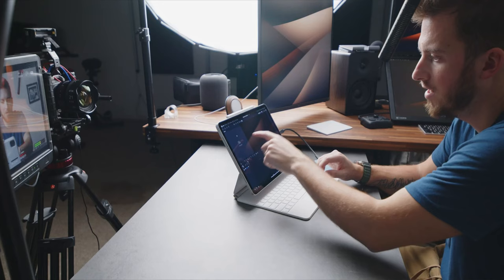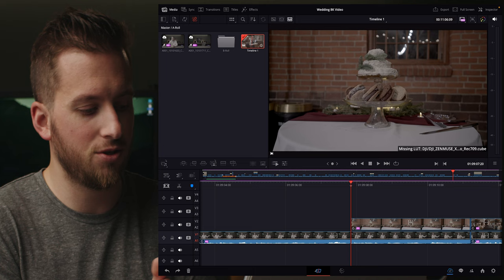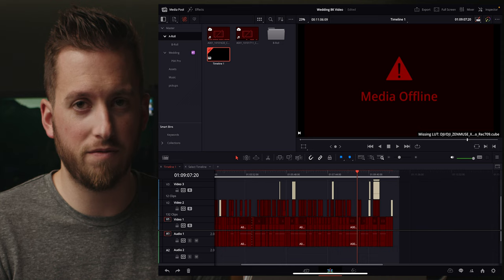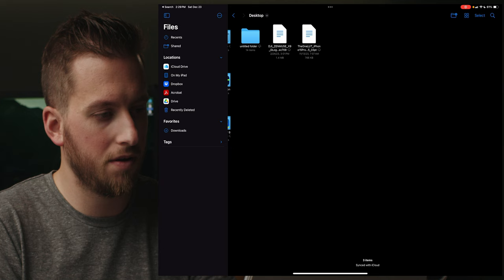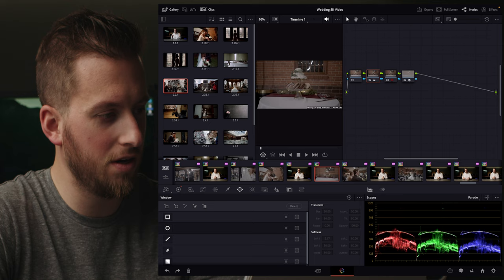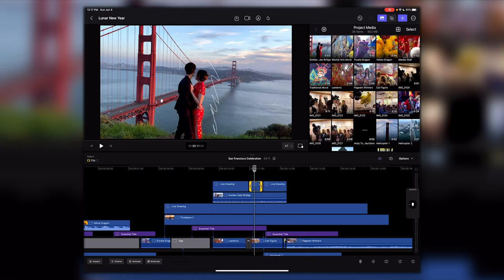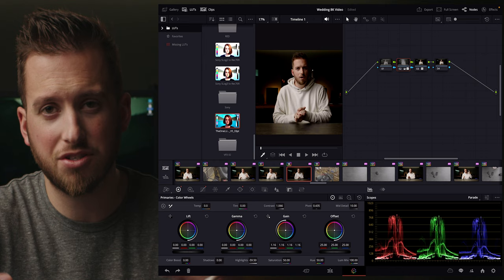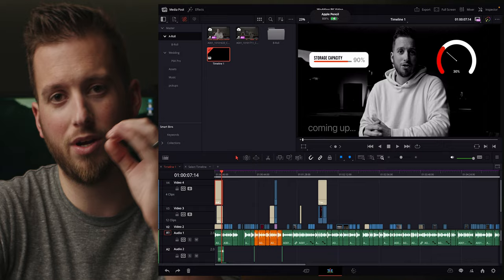DaVinci Resolve For iPad | Is it Still Any Good?